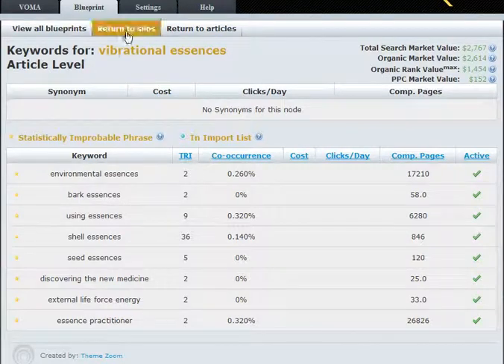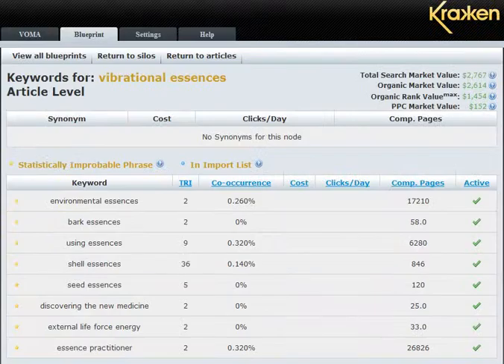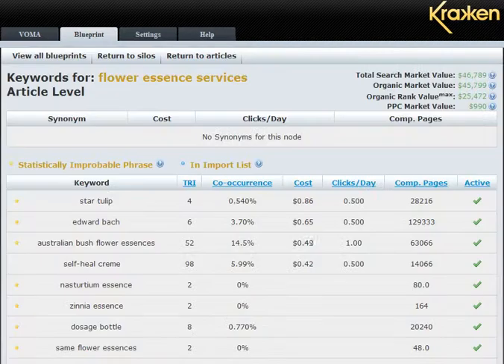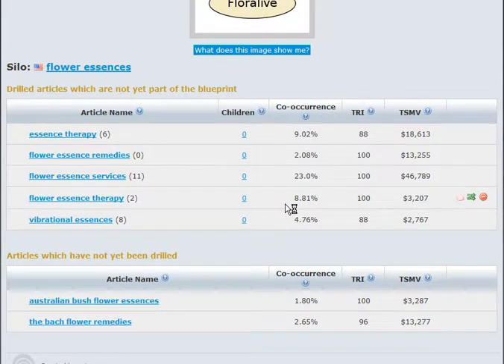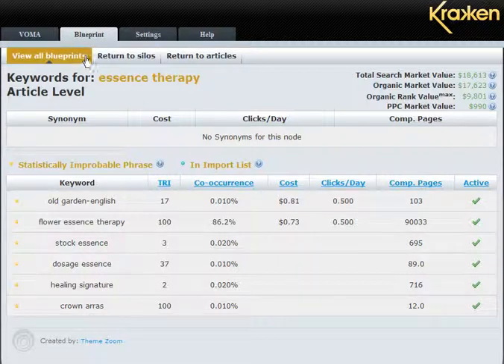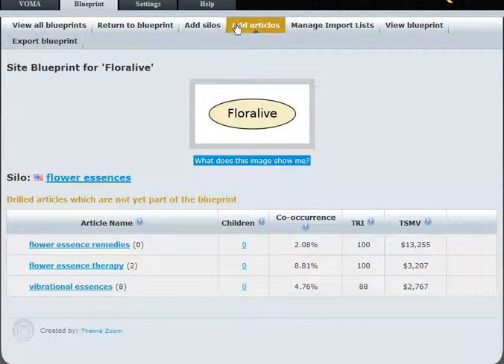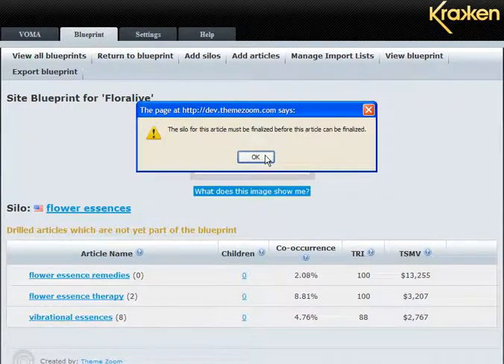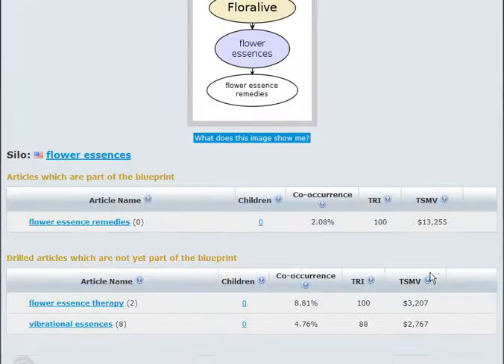(Feb 13, 2009) Video 33: How To Use the Krakken Co-occurrence Software For a Small Business